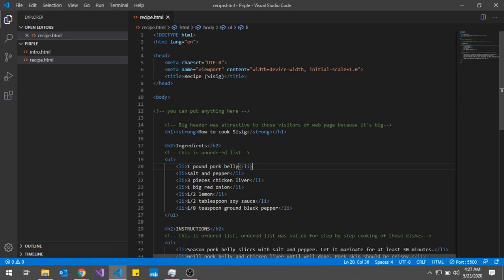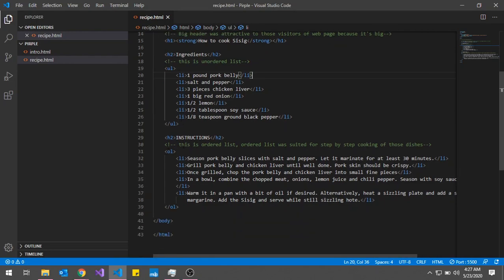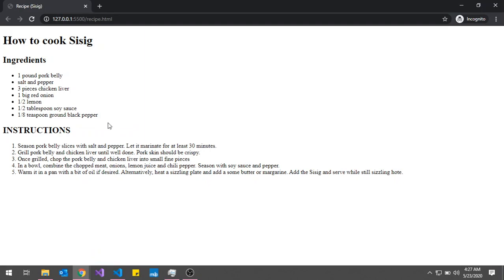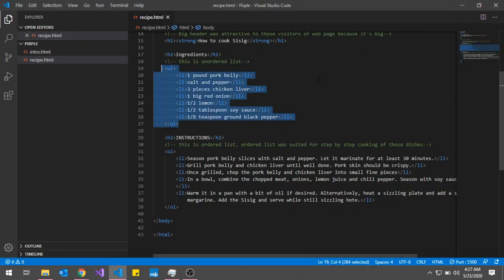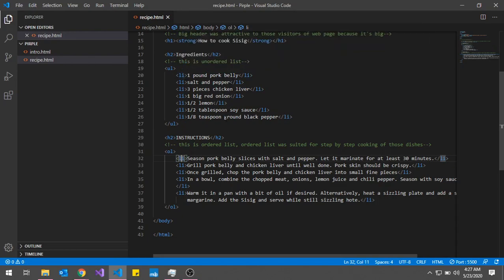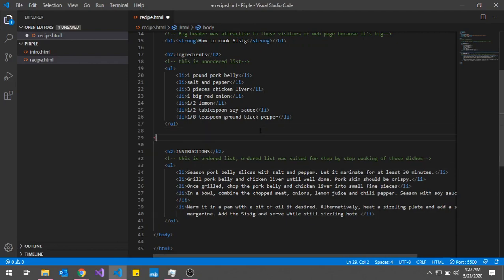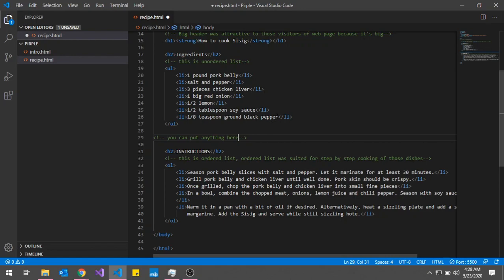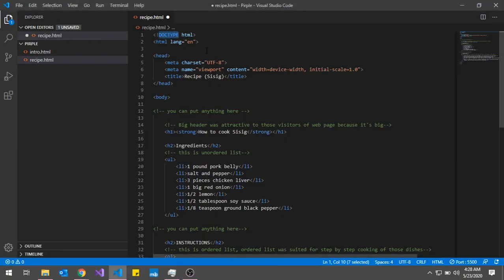HTML short tutorial for HTML list - Ordered list and unordered list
Learn how to build websites with HTML and CSS.

used this link and gained knowledge and gained certification for free after finishing the course.

This is a self-paced online course consisting of 24 video lectures, 6 homework assignments, 2 projects, and a final exam.

for the syntax here in video , provided below this statement